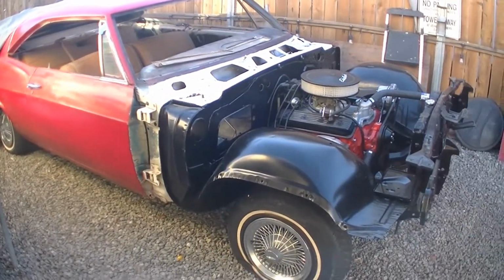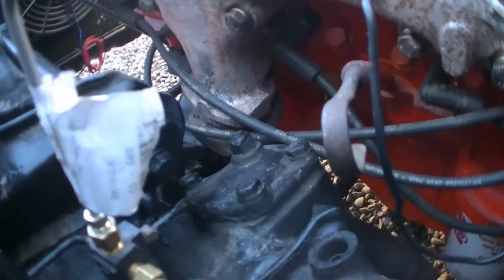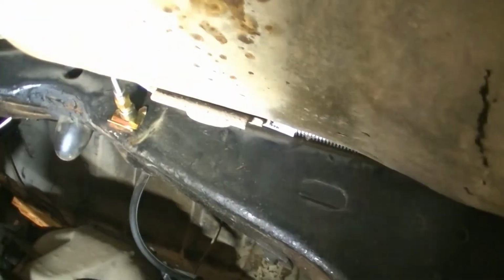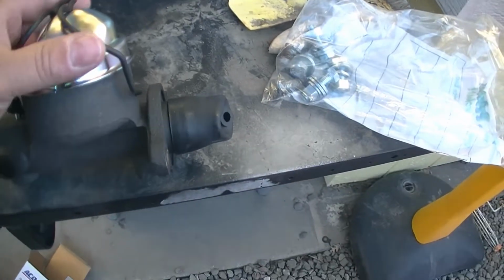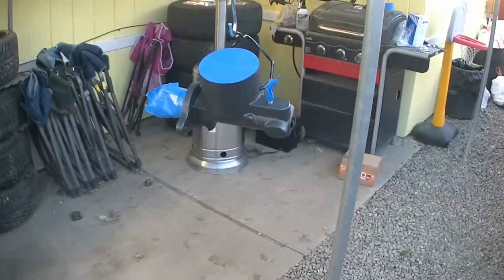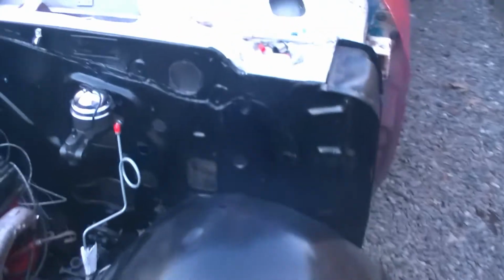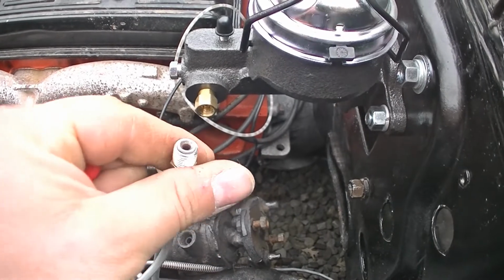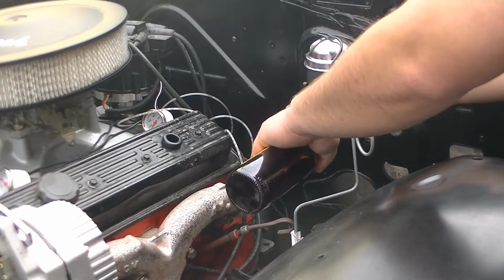chevy impala brake lines, and brake master cylinder install